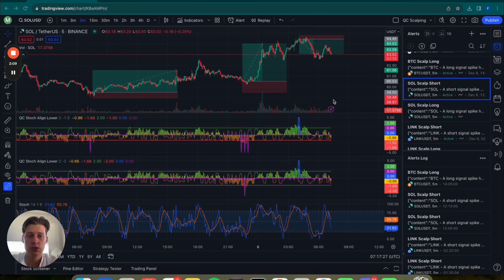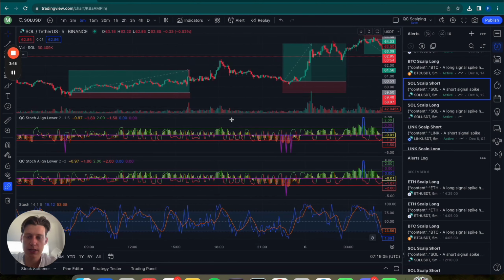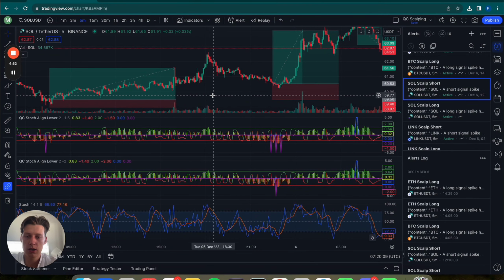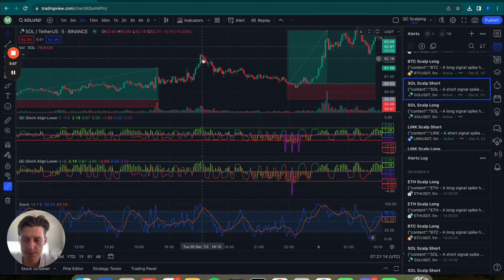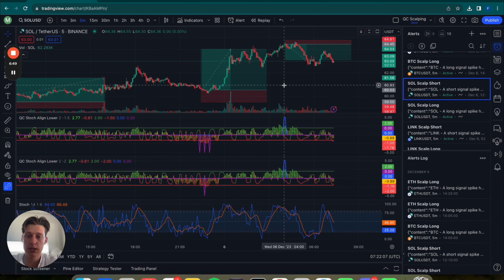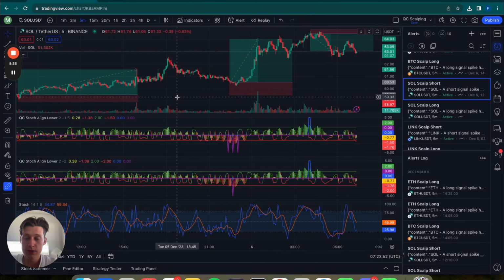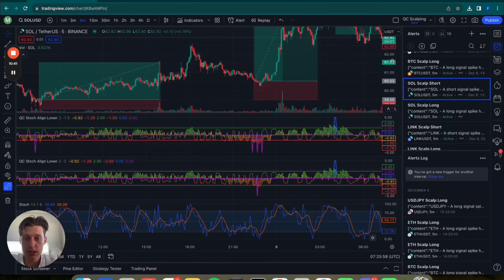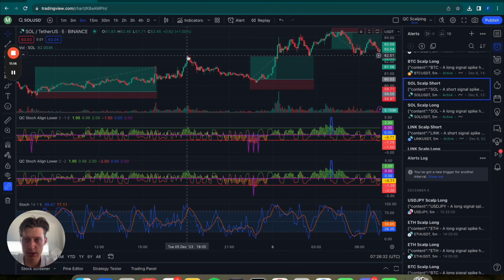3 Years Of Development - Instant Results [QC Indicator Overview]